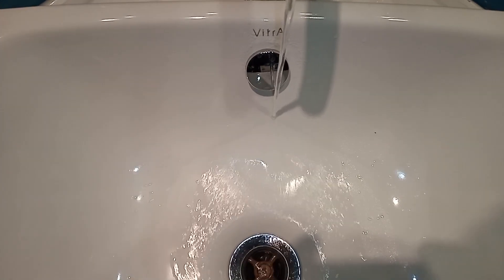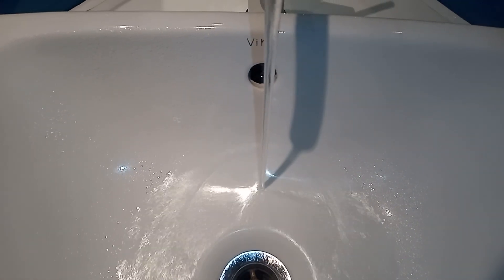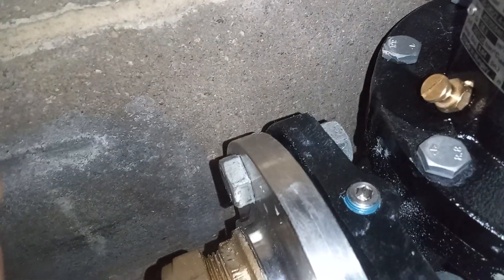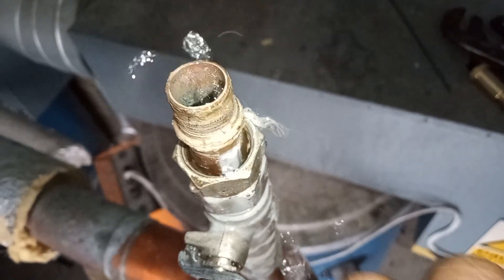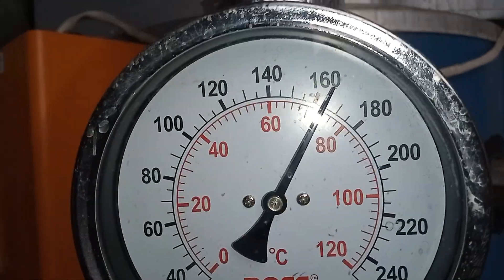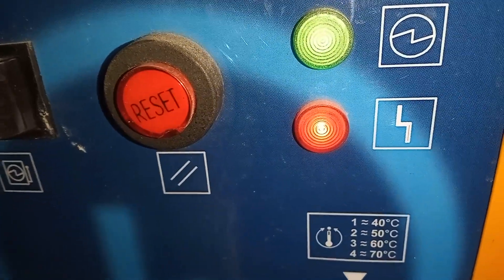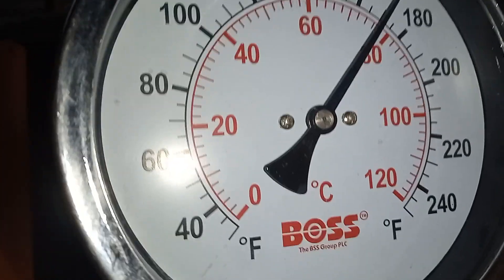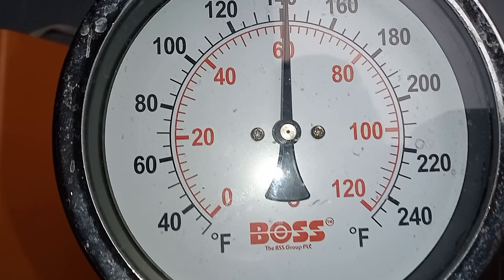WHY IS THE HOT WATER FLOW RATE POOR? part 1